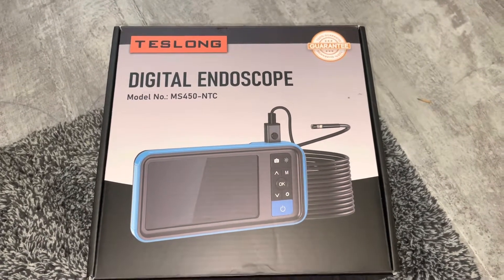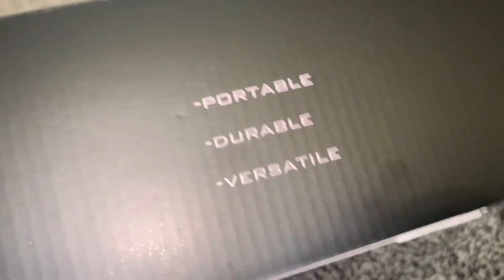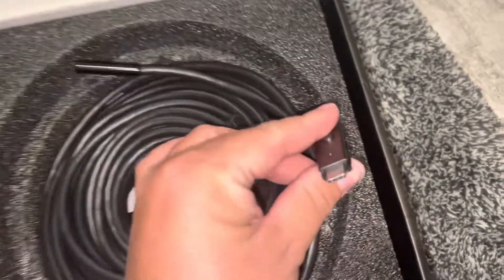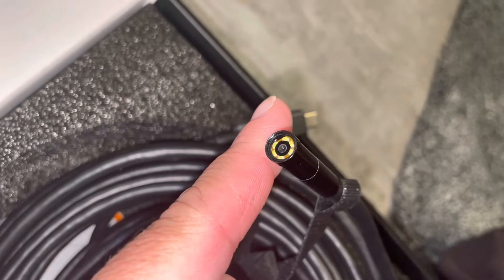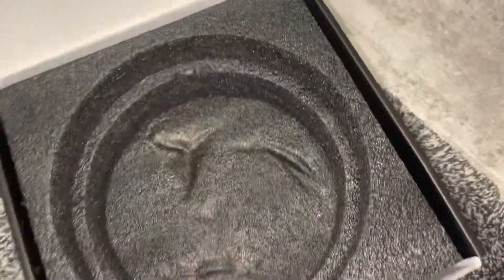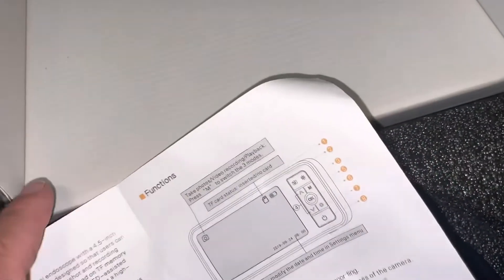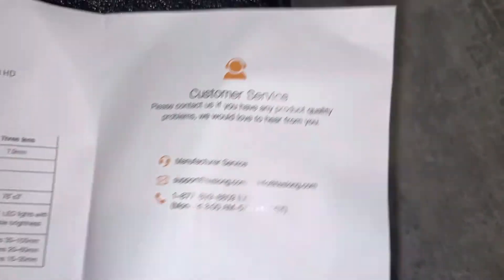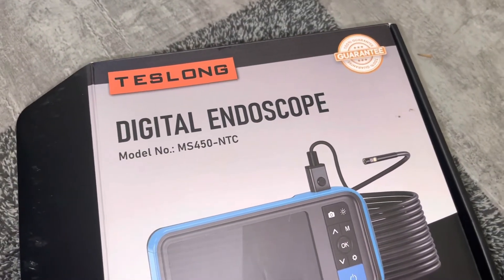Teslong Digital Endoscope (Plumbing Inspection Camera)